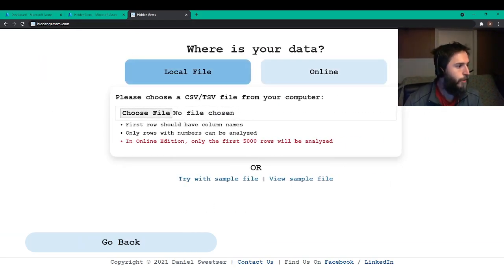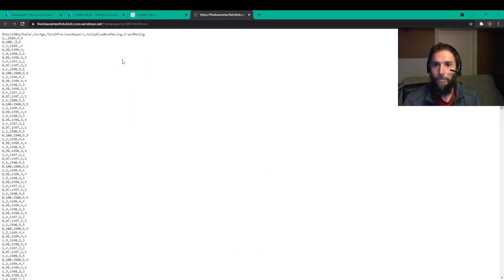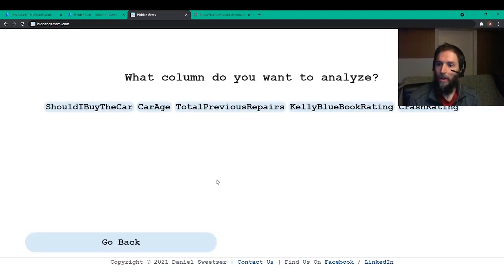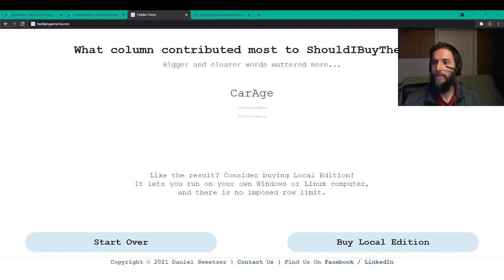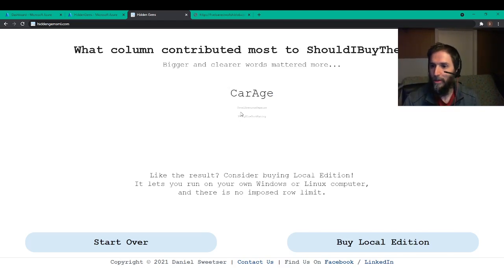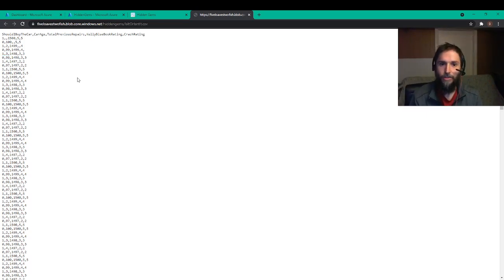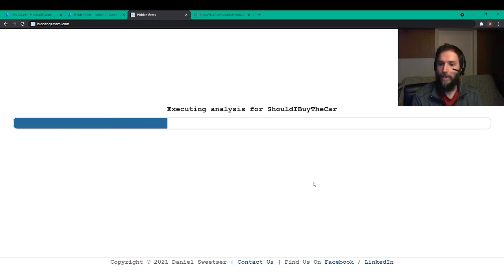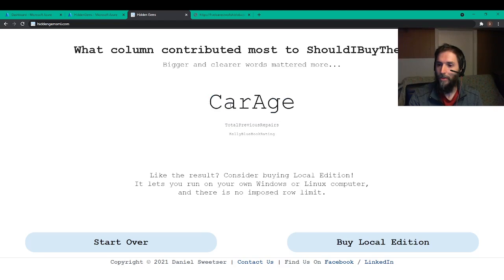Using Hidden Gems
Hidden Gems helps you see what matters most in your data, and then lets you use those relationships to forecast future values. It‘s your own personal analytics department. Try it for yourself